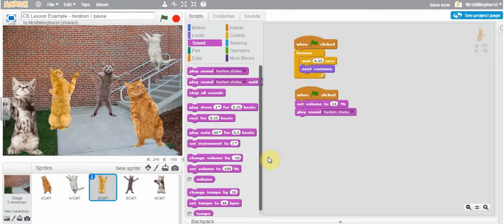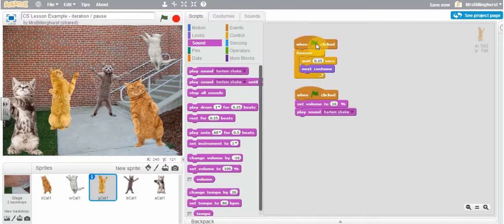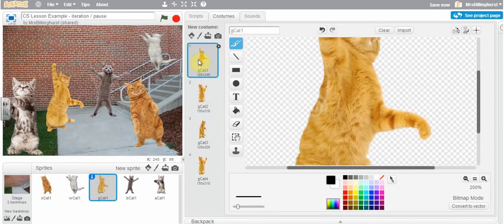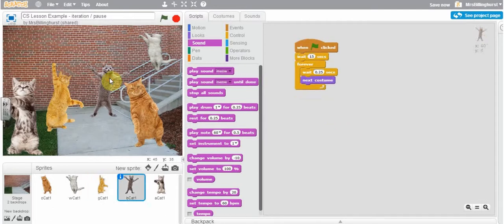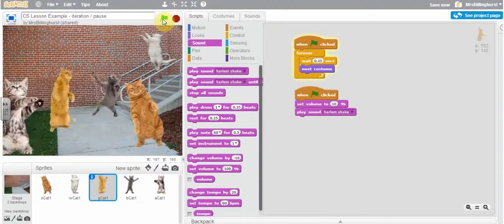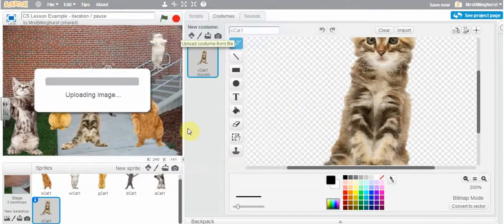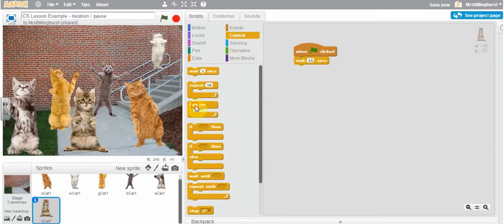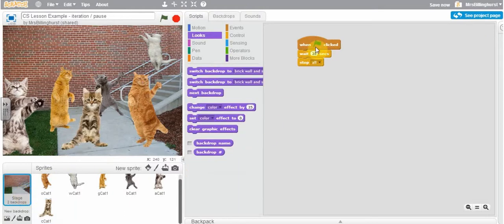Creating The Harlem Shake in Scratch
This tutorial shows how to make use of costumes, loops and sound in Scratch to create a Harlem Shake Video.